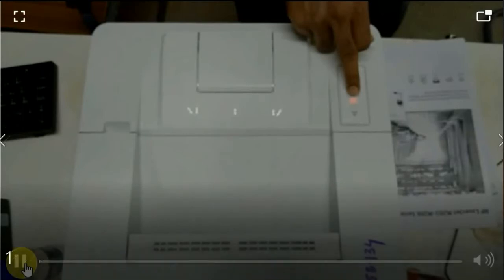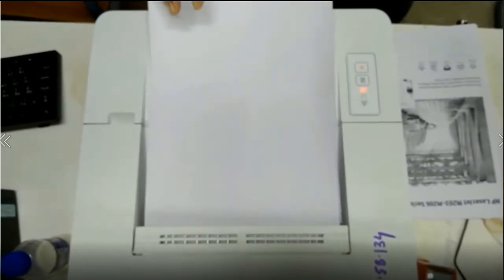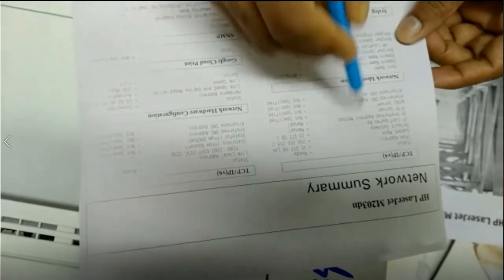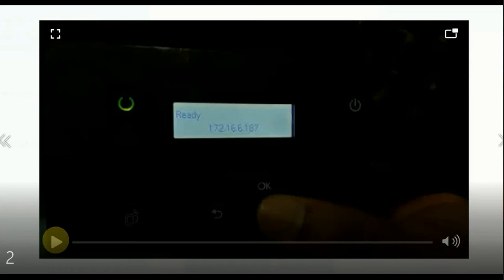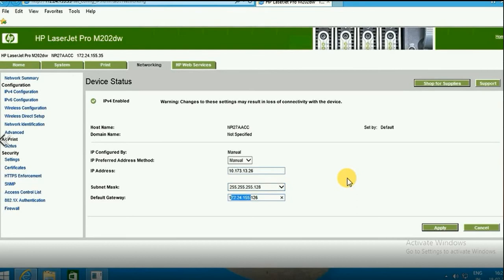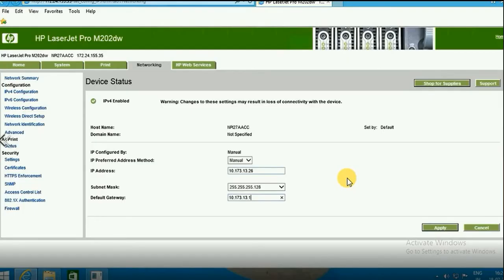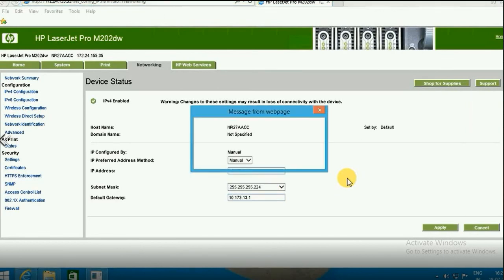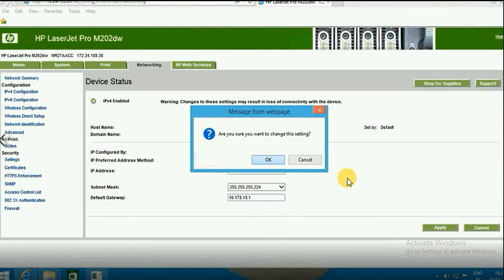Post Migration ip change of LJP